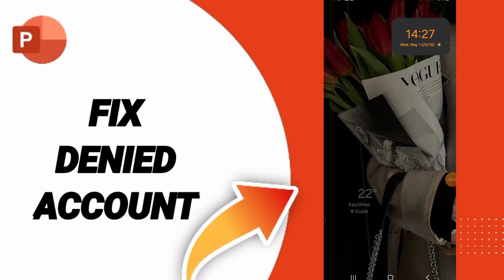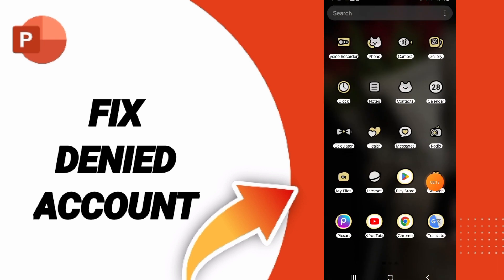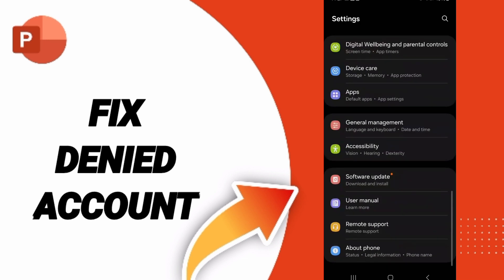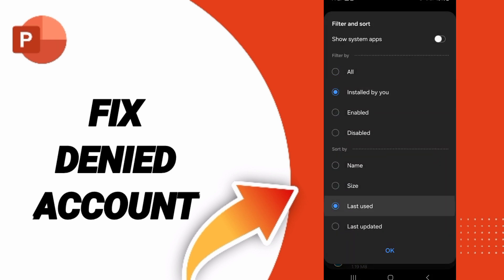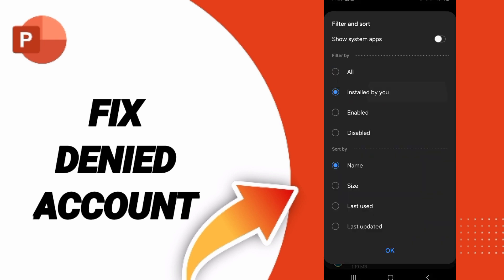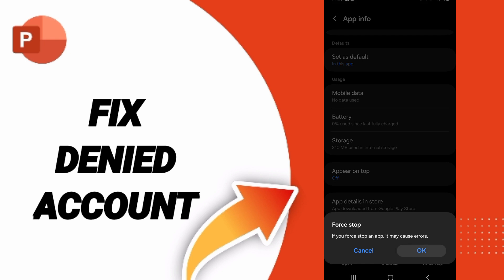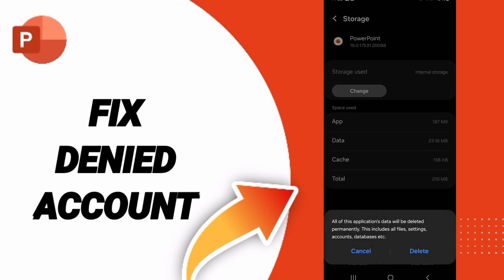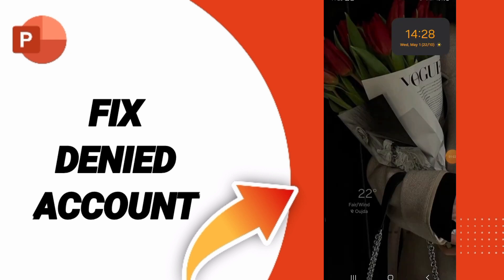How To Fix Denied Account On PowerPoint App Android 2024